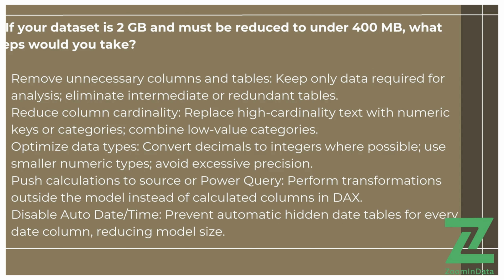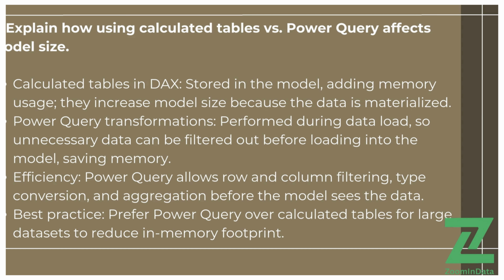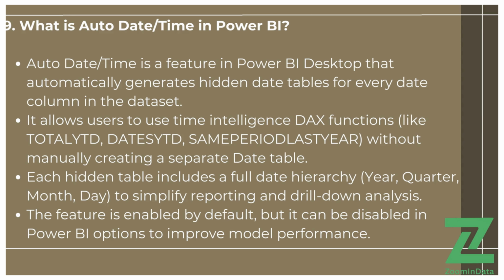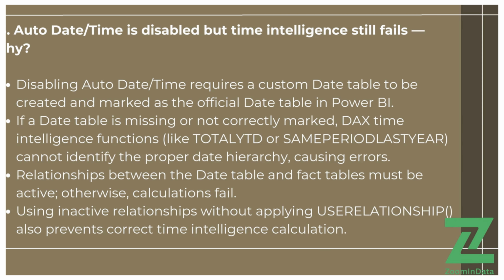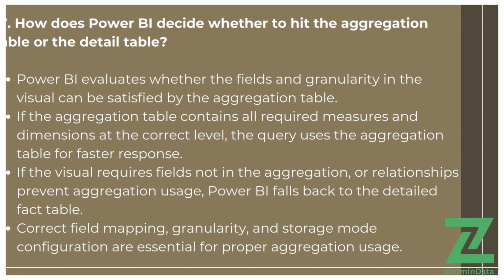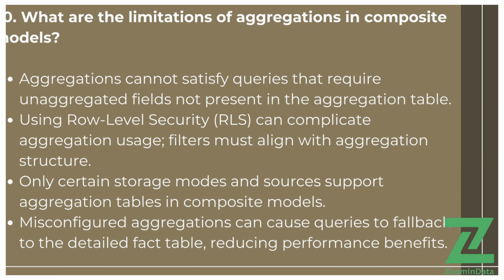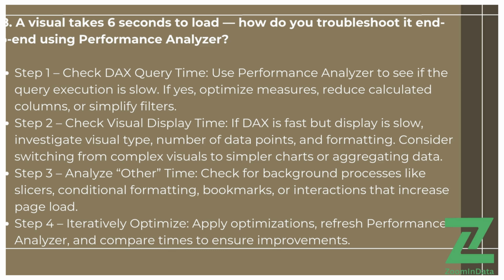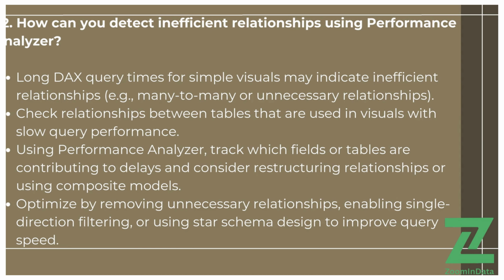Performance Optimization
This video explores key performance optimization techniques in Power BI to help you build faster, smoother, and highly responsive reports.
Learn how to reduce model size, optimize DAX calculations, manage high-cardinality columns, and create efficient relationships for better query performance.
We also cover using aggregations, optimizing visuals, removing unnecessary columns, and applying best practices to speed up report loading.
Mastering performance optimization will help you deliver professional, scalable Power BI dashboards that run efficiently even with large datasets.

Follow ZoomInData for more Power BI tutorials!